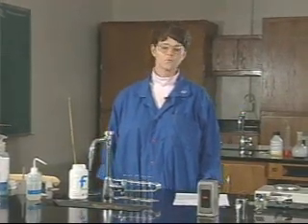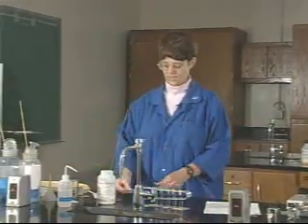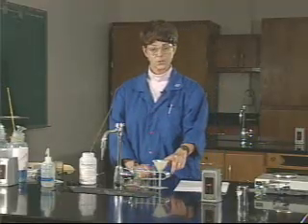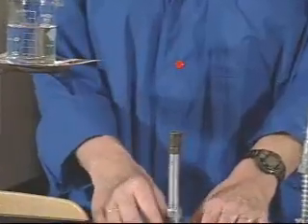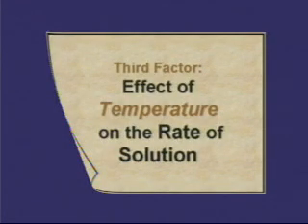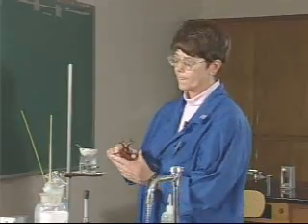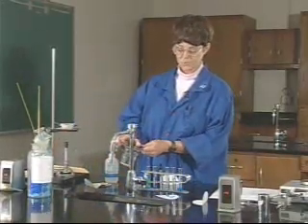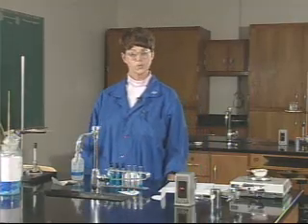Chemistry Lab - Solubility and Rate of Solution